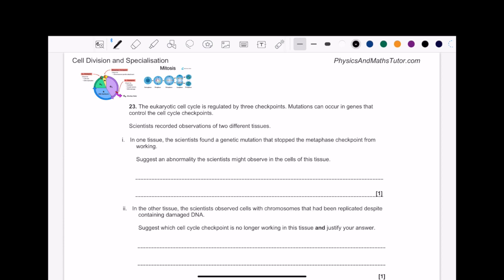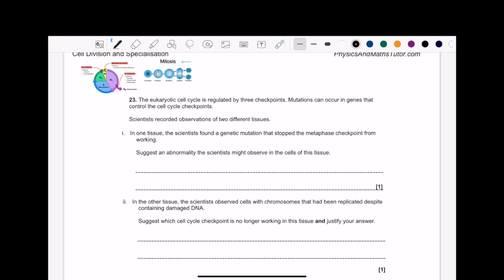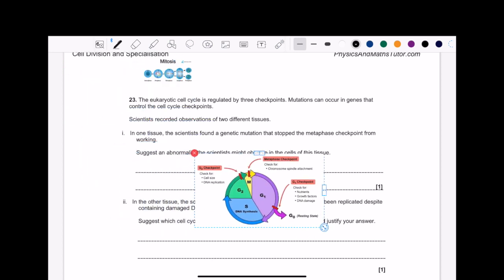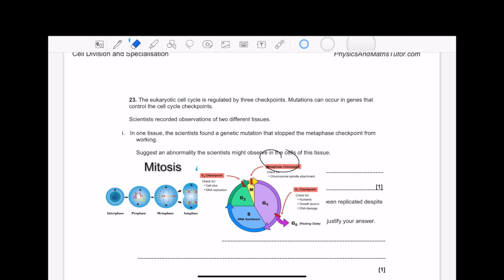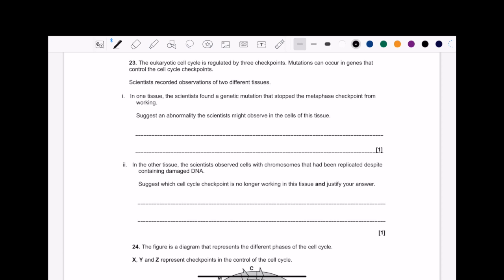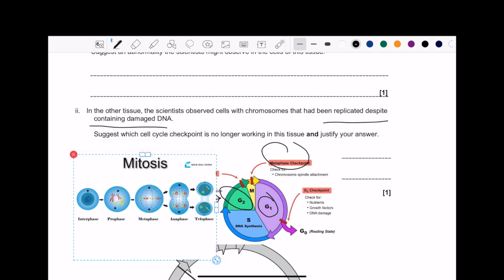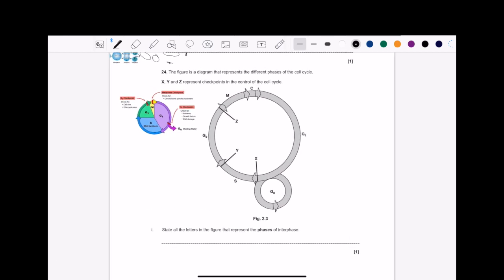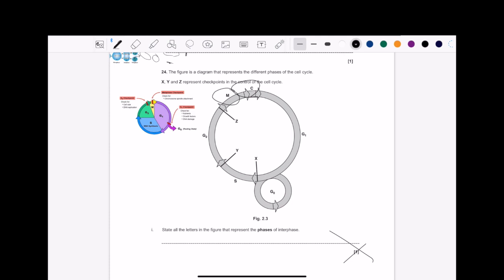Tricky cell cycle checkpoint exam questions pt.1 | A-level Biology